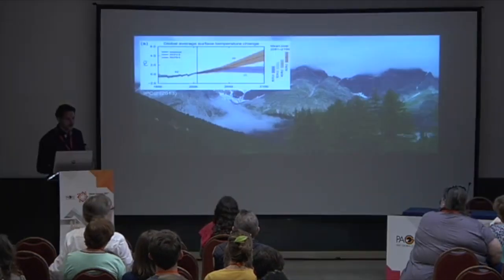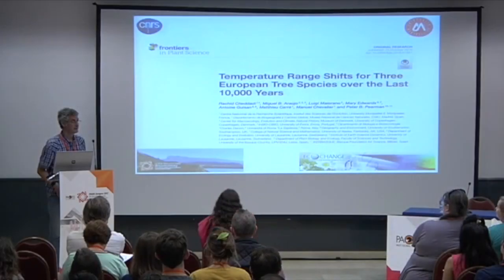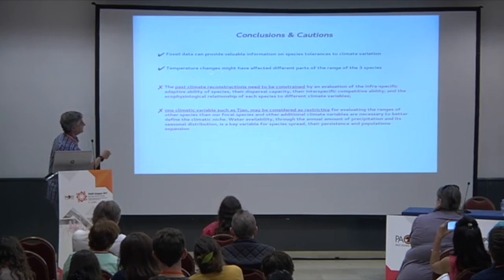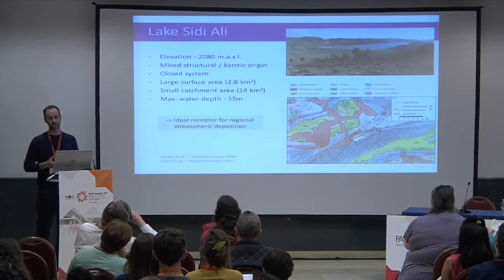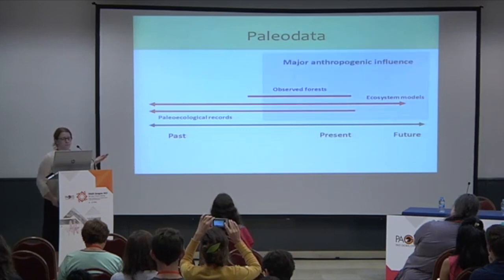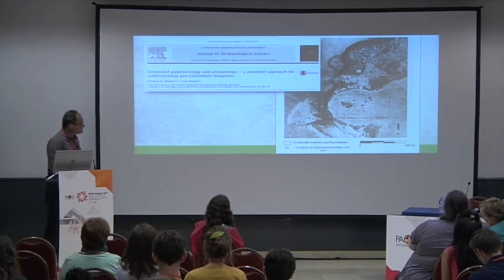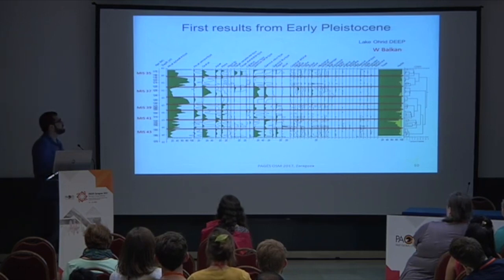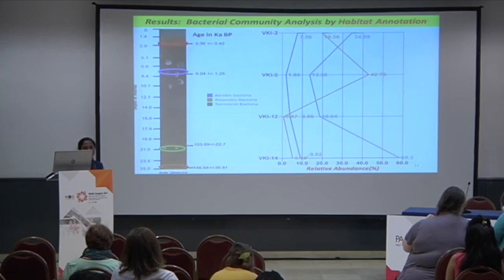PAGES 5th OSM - Romareda 1 Room, afternoon session, Thursday 11 May 2017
PAGES 5th OSM 11 May 2017 - Romareda 1 Room, afternoon session. Theme: "Do species move, adapt or die? Exploring past biodiversity, ecological change and community dynamics in the fossil record". Presentations from Christoph Schwörer - University of Bern, Rachid Cheddadi - Université Montpellier 2, Raquel Cunill Artigas - Universitat Autònoma de Barcelona, William Fletcher - University of Manchester, Andria Dawson - University of Wisconsin, Jose Iriarte - University of Exeter, Konstantinos Panagiotopoulos - University of Cologne and Senthil Sadasivam - National College, Trichy.